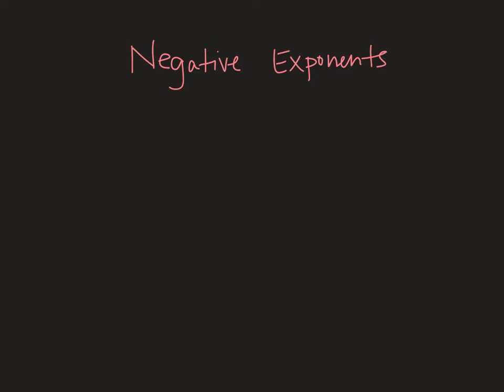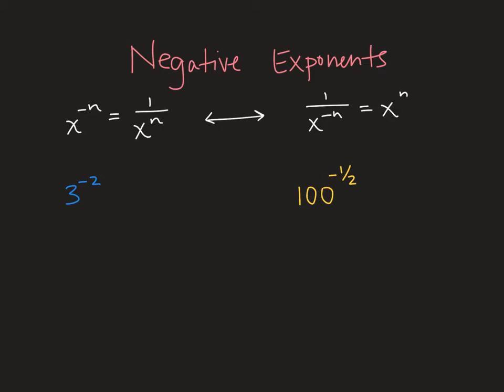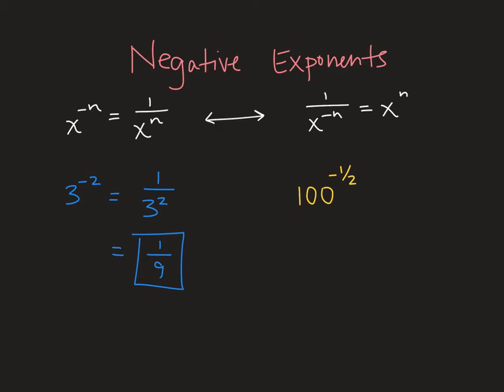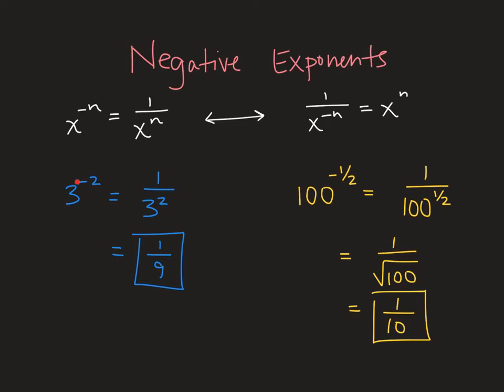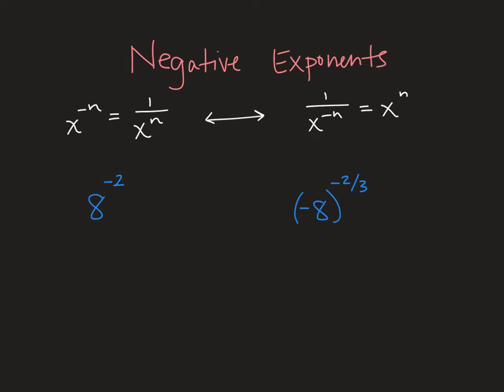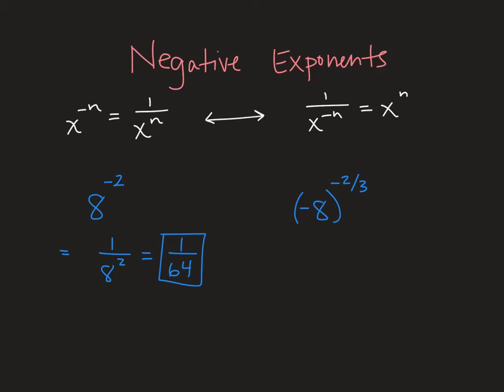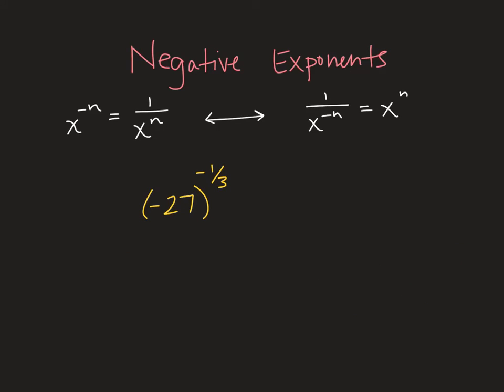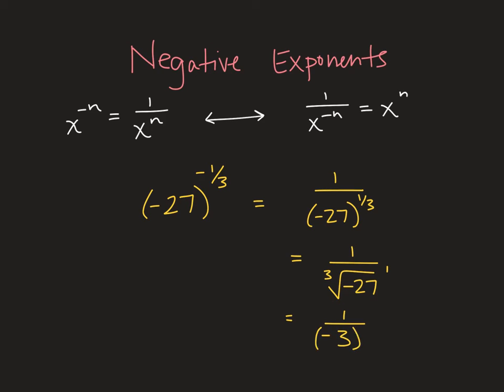3.3 Negative Exponents